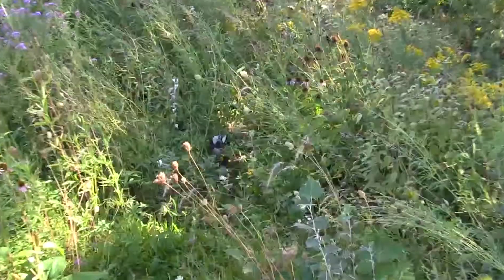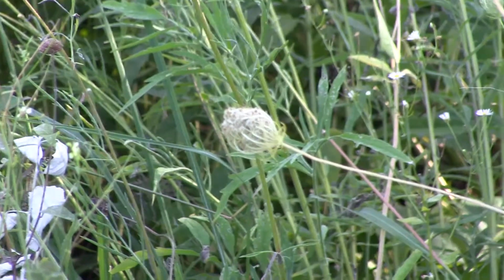Park Info: Invasive Species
Learn from expert Jack Pizzo, of Pizzo & Associates about invasive species, the harm they cause and how to eliminate them.